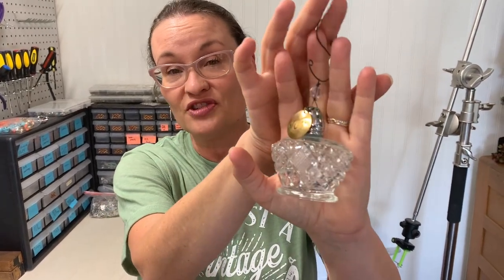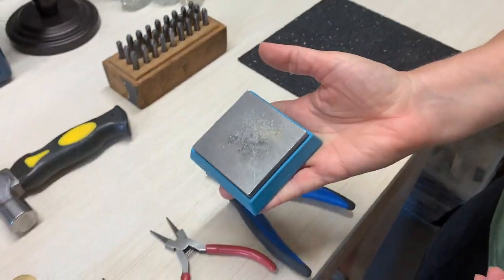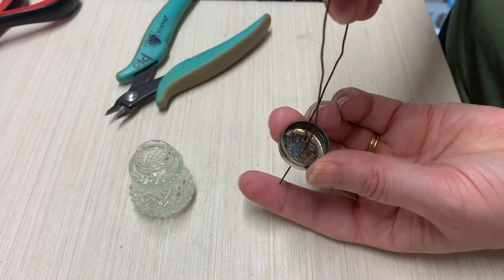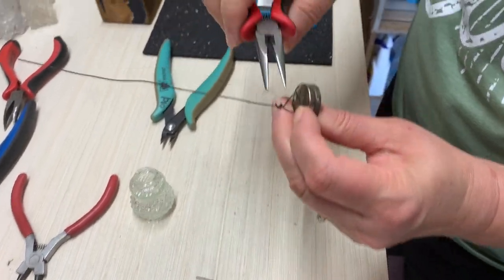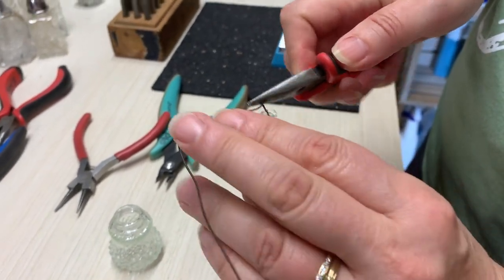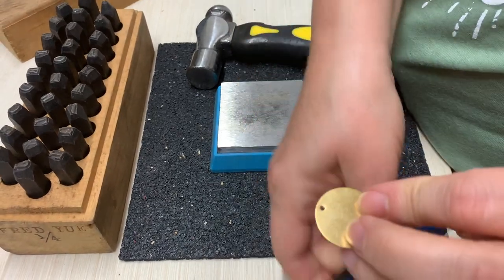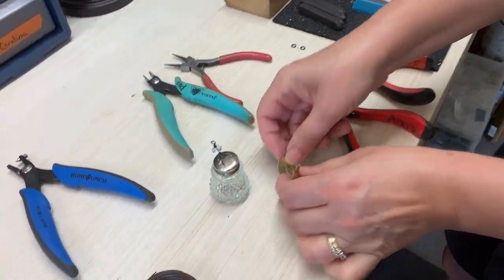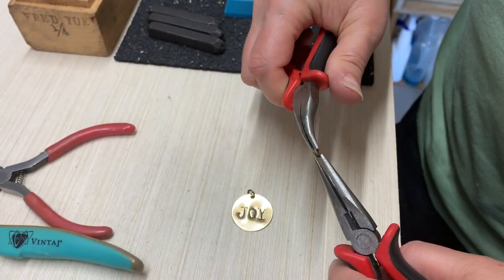How to Make Christmas Ornaments Out of Salt Shakers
This video will show how to turn old vintage salt shakers into Christmas ornaments.  More details about this project and LOTS more Christmas ornaments on the blog...

old salt and pepper shakers ( We find them at thrift stores, garage sales, & flea markets.)
clear crystal bead or freshwater pearl
brass tag
alphabet stamps
jewelry pliers - straight nose and round nose

📫MAIL -
Ann Tatum